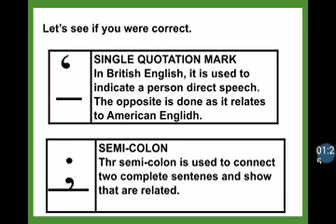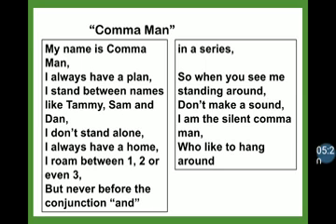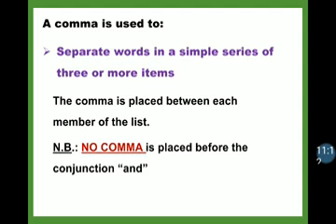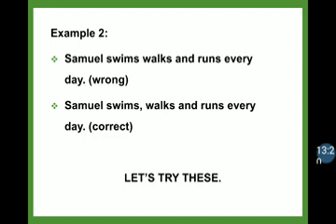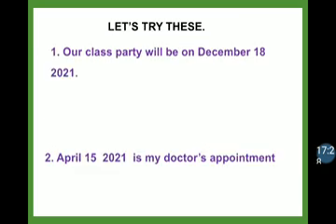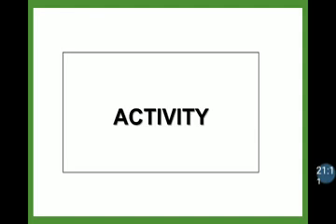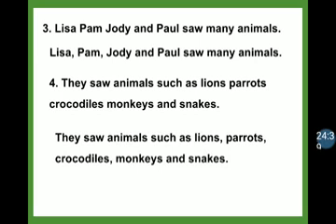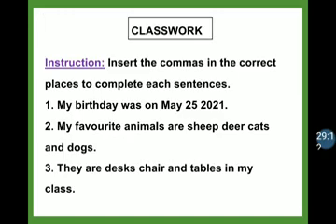Maths for grade 3